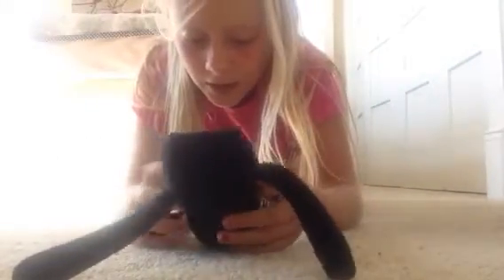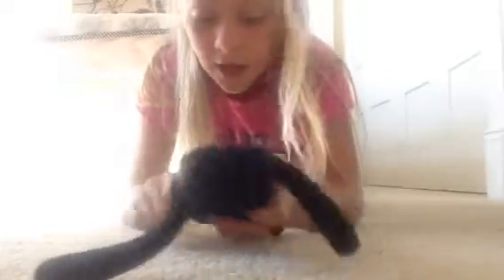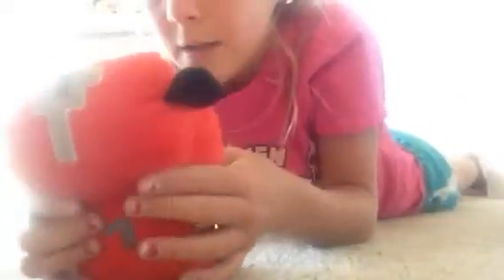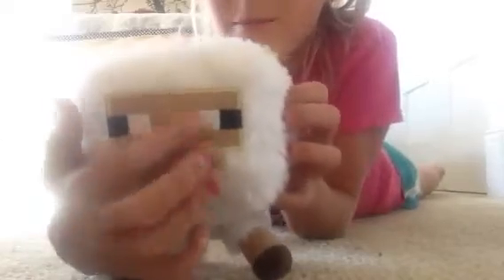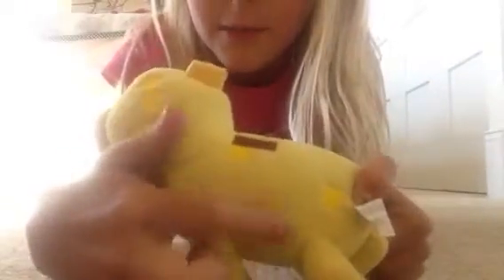Minecraft stuffed mob review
I will get TWO others laterENJOY!!!